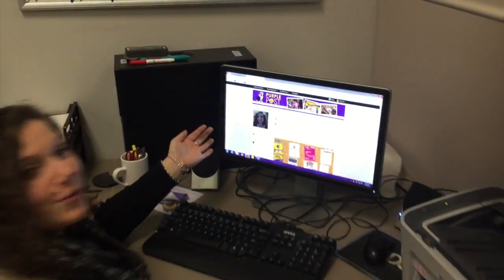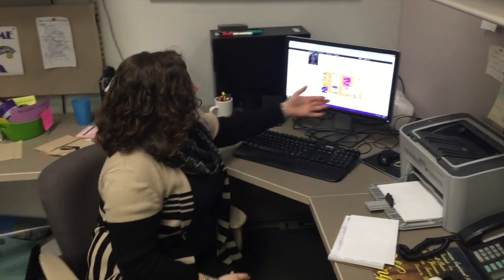Office of Student Activities, WIU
Informational Video about the OSA at Western Illinois University